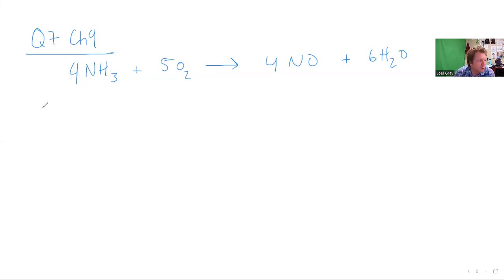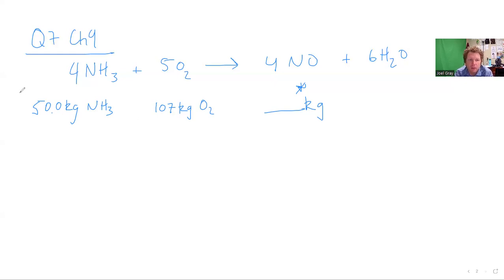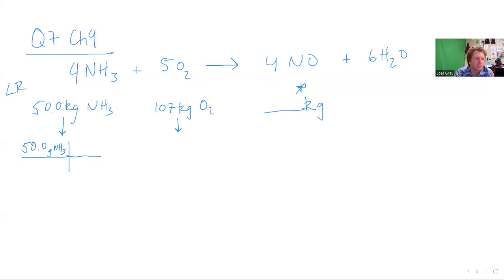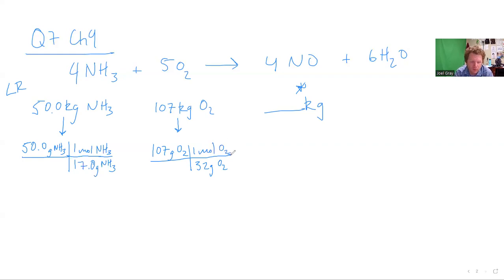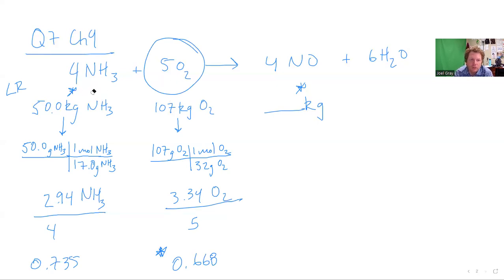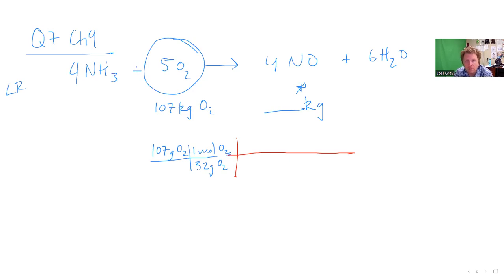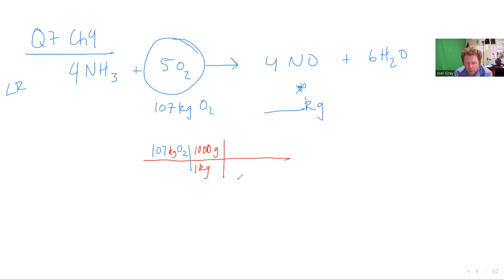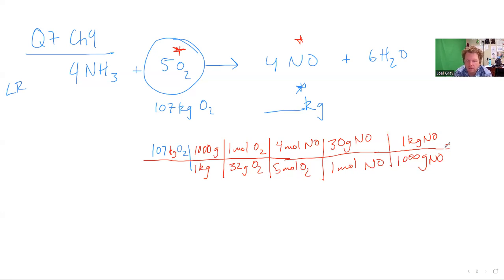CHEM 1335 - Ch4 HW help Q7